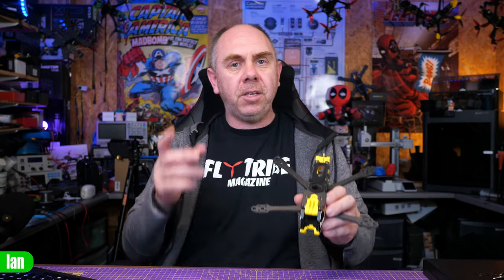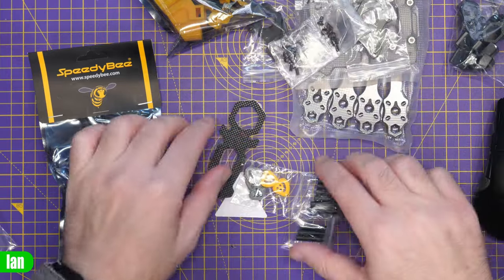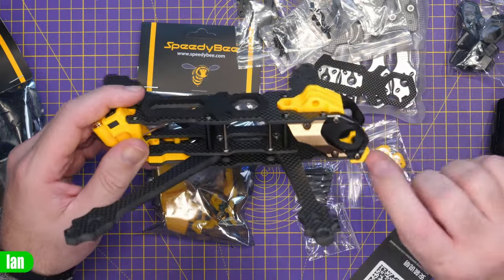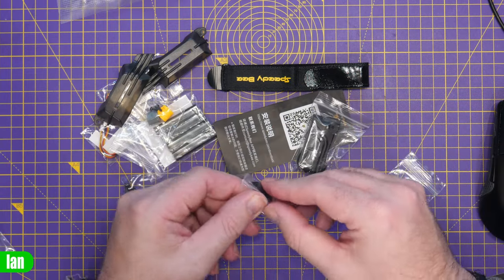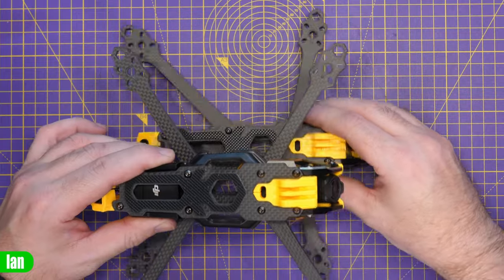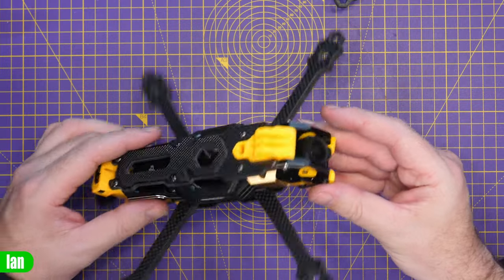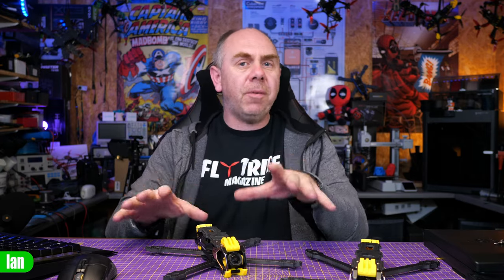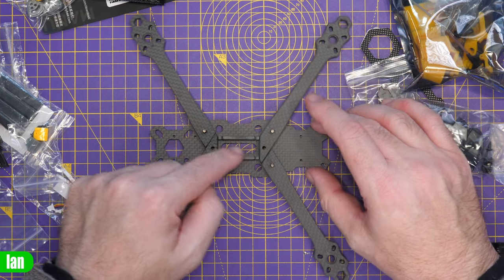SpeedyBee Mario 5 Frame Goes Pro - O3 Upgrades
Speedybee Mario 5 FPV Drone Frame Upgrades.